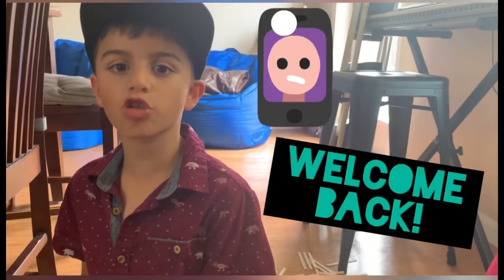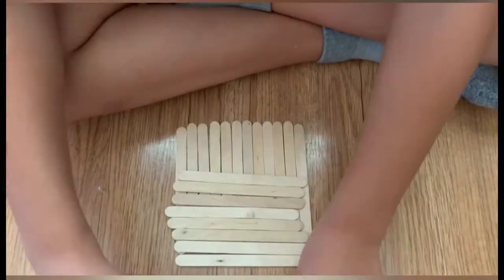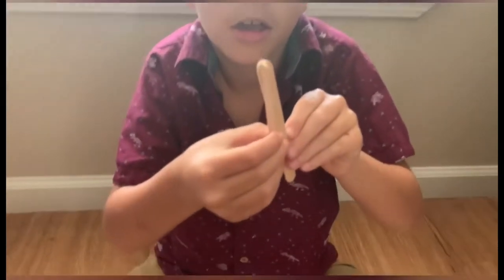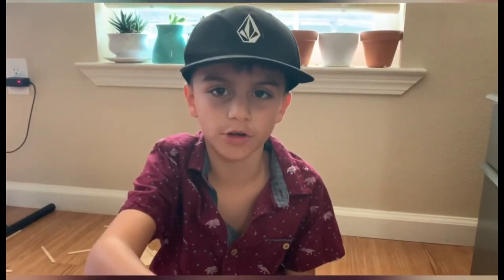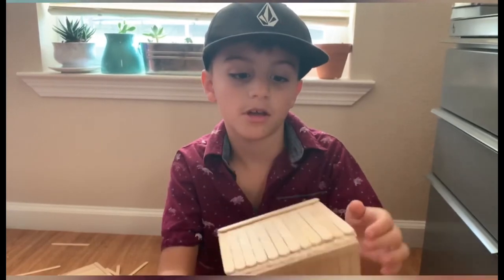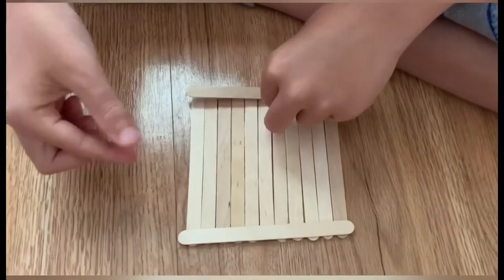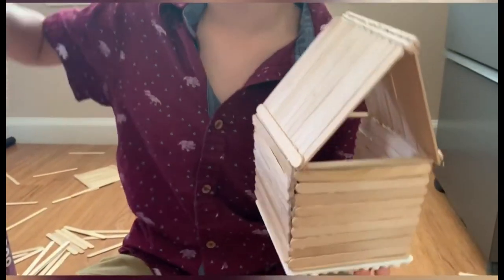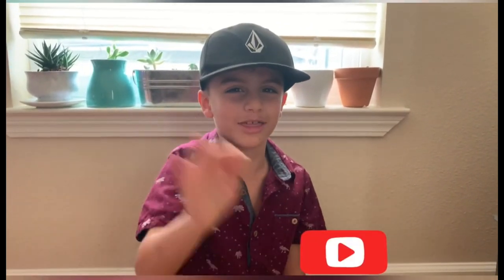Vlog 2 - Making a birdhouse with Danny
Making a birdhouse with popsicle/craft sticks